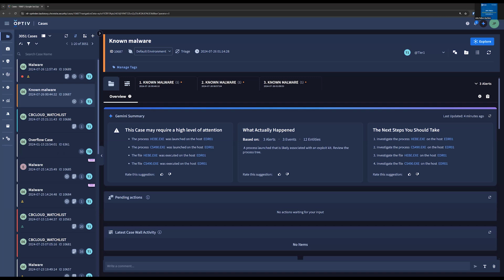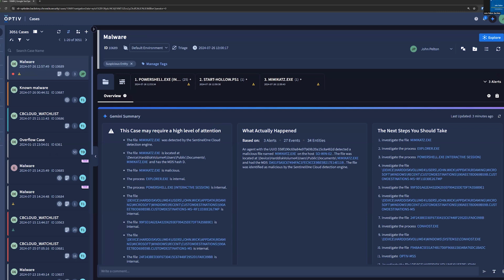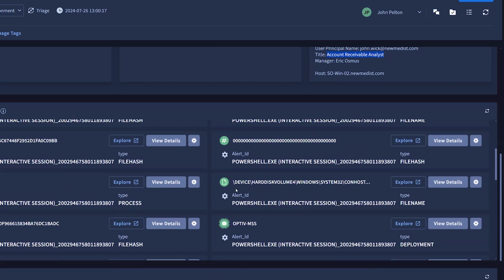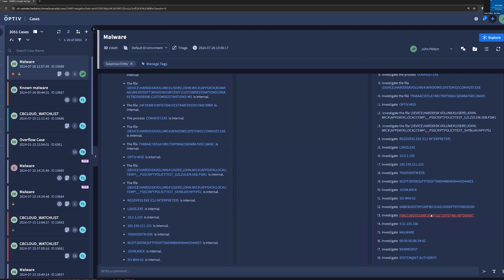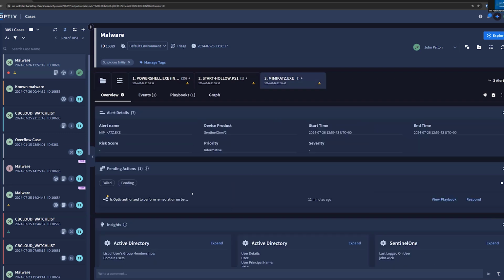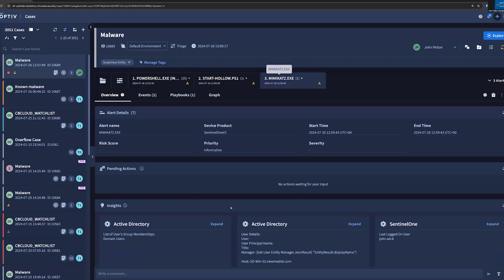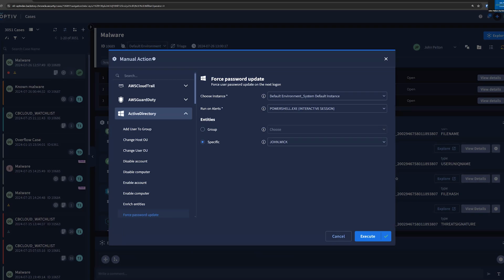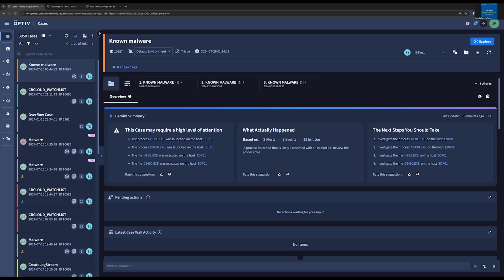Optiv MDR in Action: Rapid Malware Response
John Pelton provides a deep dive into Optiv's Managed Detection and Response (MDR) service, showcasing how it swiftly detects and mitigates malware threats. Learn how Optiv's expert-driven approach enhances cybersecurity resilience.